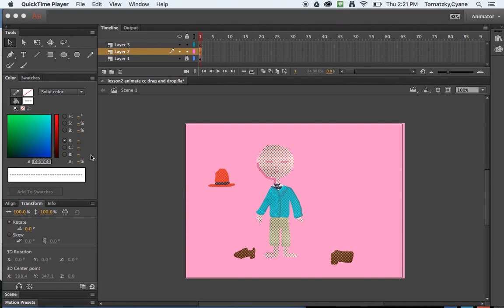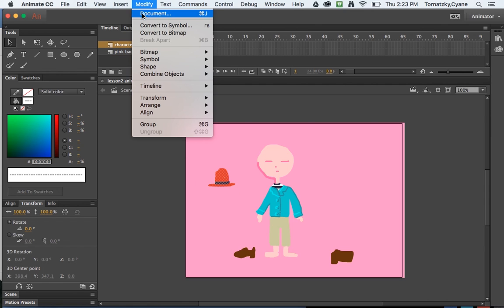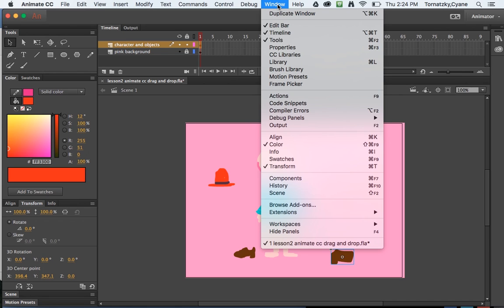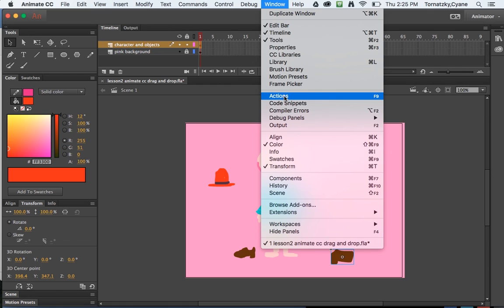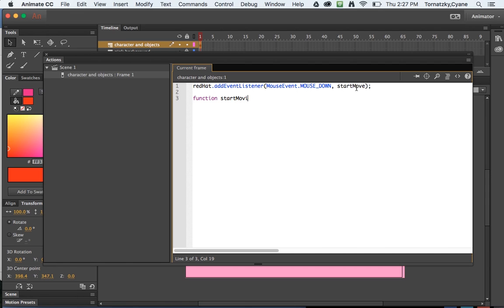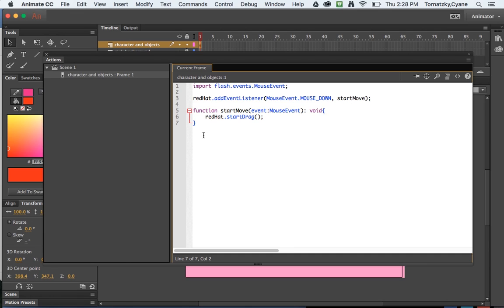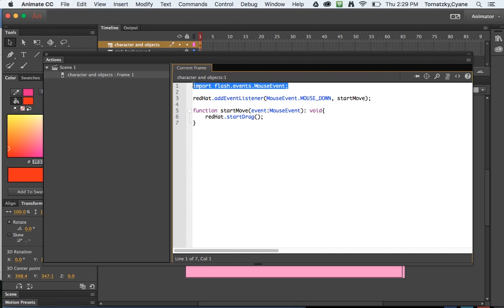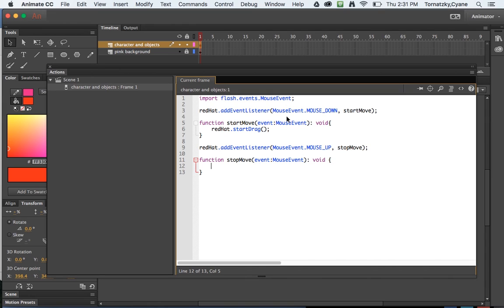lesson four adobe animate cc: drag and drop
Here is the action script code for you to follow:
[THE FOLLOWING SHOULD GO IN YOUR ACTIONSCRIPT WINDOW]

redHat.addEventListener(MouseEvent.MOUSE_DOWN, startMove);
function startMove(evt:MouseEvent):void {
redHat.startDrag();

redHat.addEventListener(MouseEvent.MOUSE_UP, stopMove);
function stopMove(event:MouseEvent):void {
redHat.stopDrag();

leftShoe.addEventListener(MouseEvent.MOUSE_DOWN, leftShoeMove);
function leftShoeMove(event:MouseEvent):void {
leftShoe.startDrag();

leftShoe.addEventListener(MouseEvent.MOUSE_UP, leftShoeStopMove);
function leftShoeStopMove(event:MouseEvent):void {
leftShoe.stopDrag();

rightShoe.addEventListener(MouseEvent.MOUSE_DOWN, rightShoeMove);
function rightShoeMove(event:MouseEvent):void {
rightShoe.startDrag();

rightShoe.addEventListener(MouseEvent.MOUSE_UP, rightShoeStopMove);
function rightShoeStopMove(event:MouseEvent):void {
rightShoe.stopDrag();